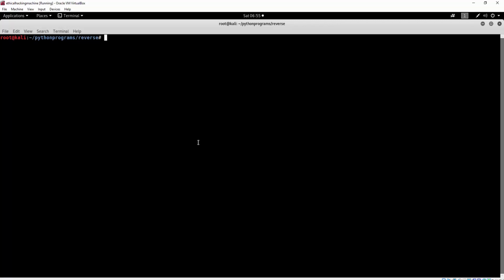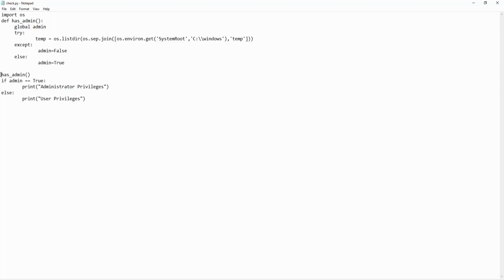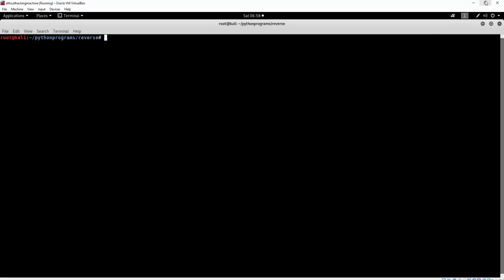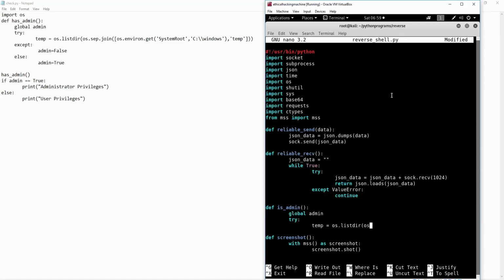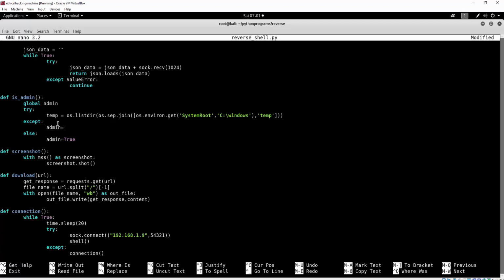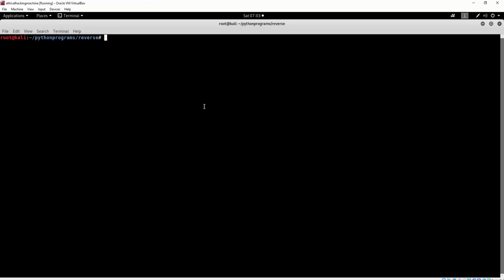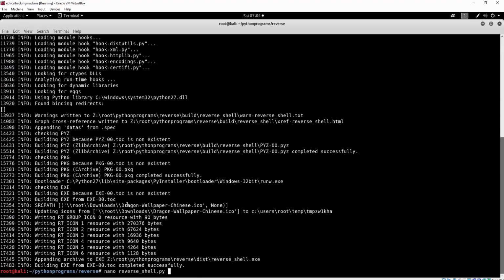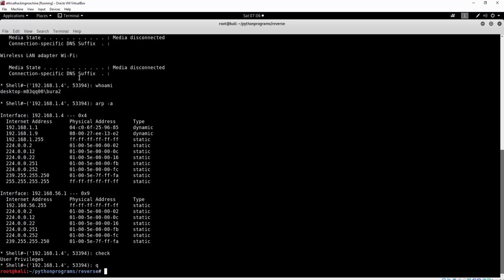127 Checking for administrator privileges